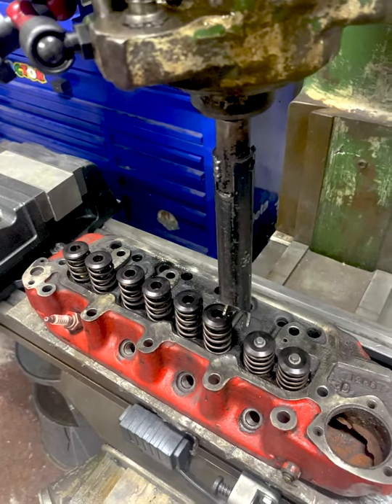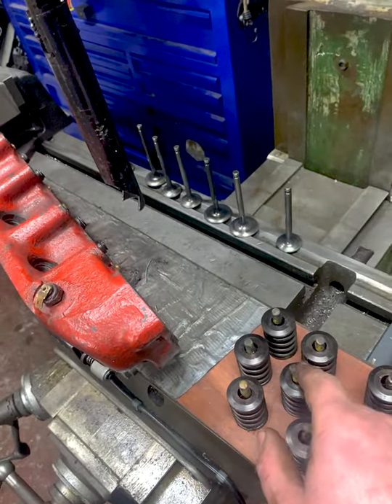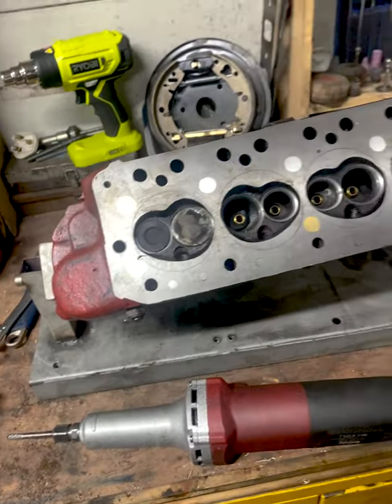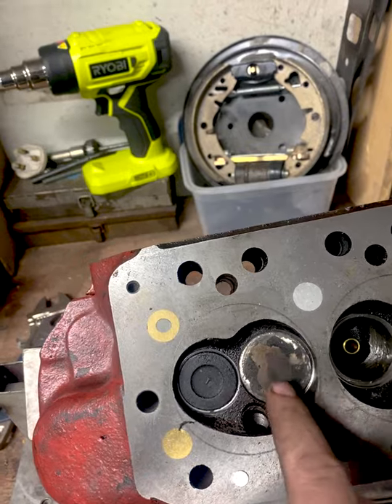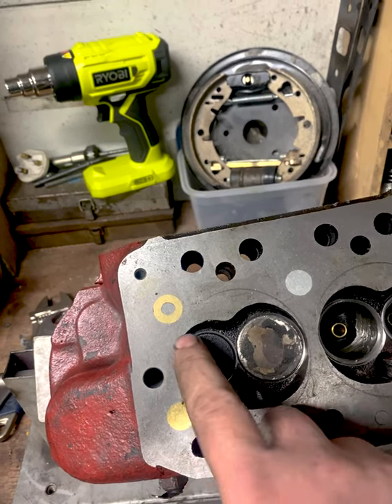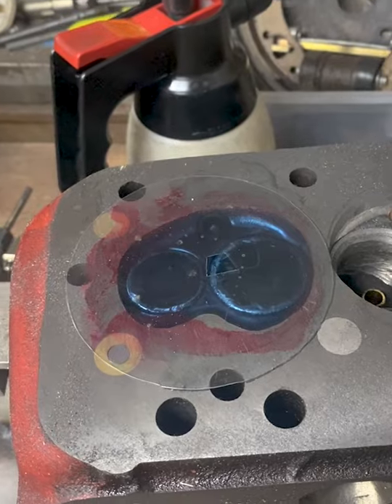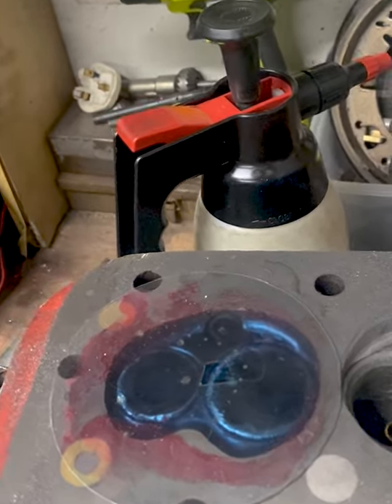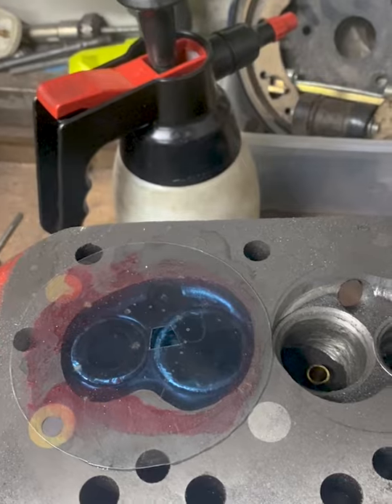Cylinder Head Combustion Chambers